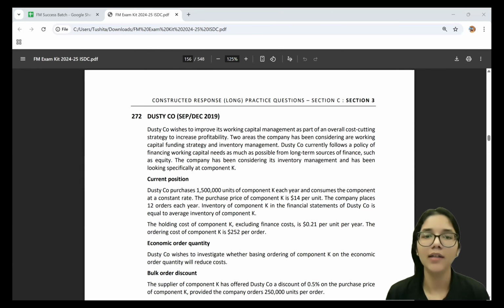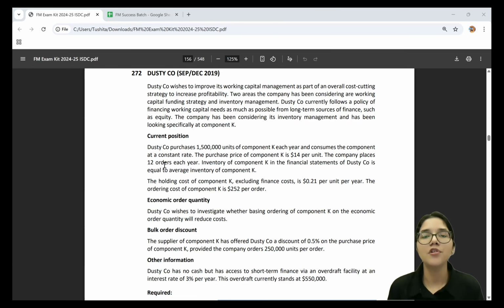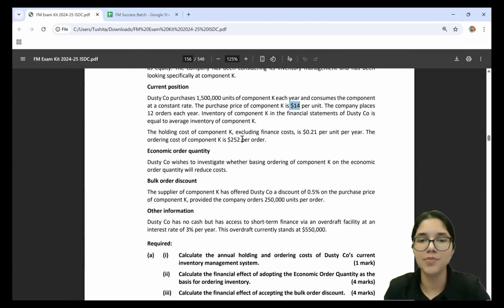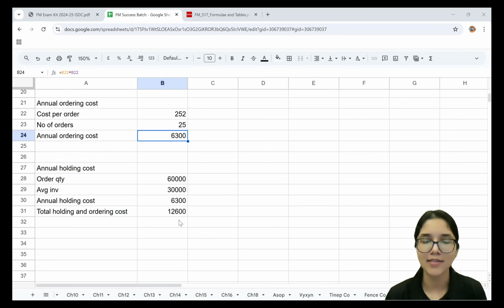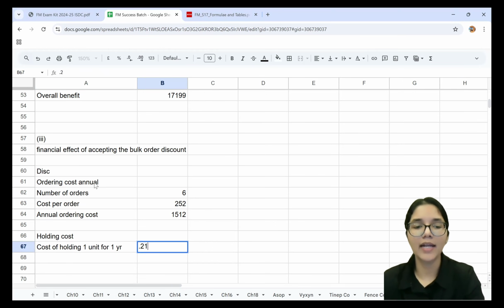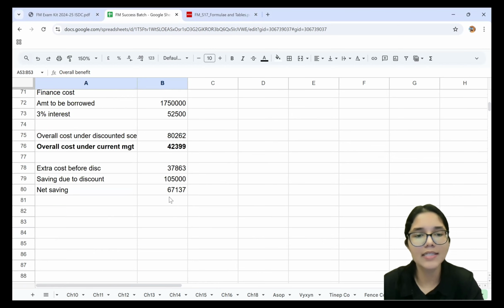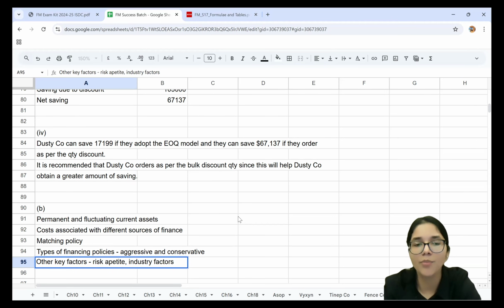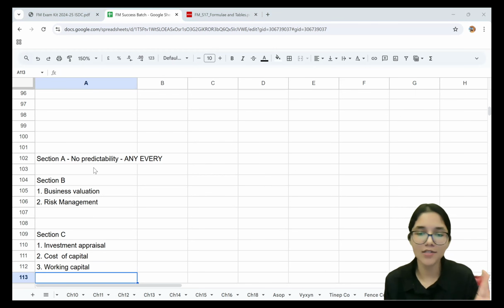ACCA FM | Dusty Co | Past Paper Question | Sept/Dec 2019 | Hinglish - Tushita Gupta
We at BeingACCA are bringing to you past paper video solutions of the ACCA FM exam.